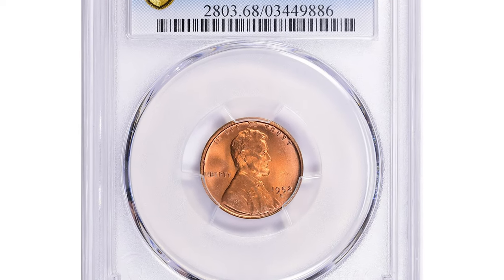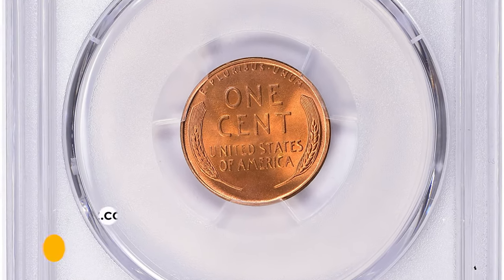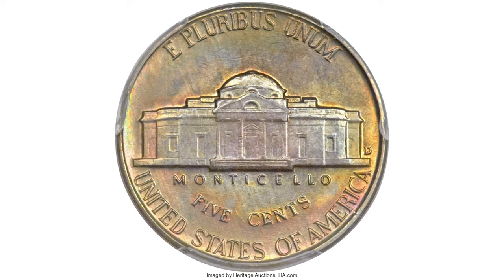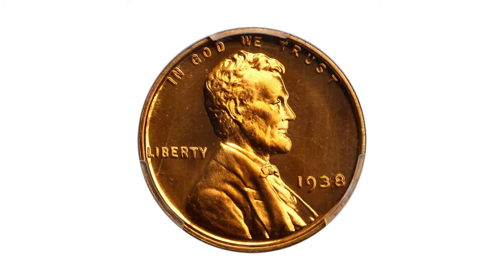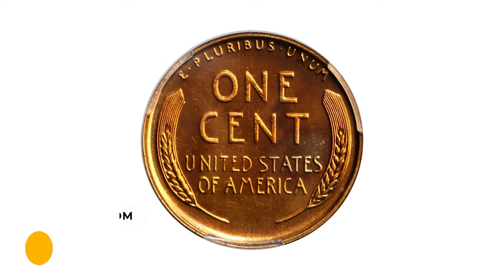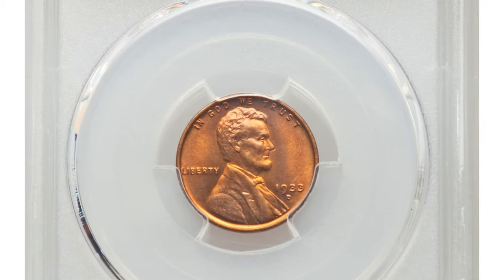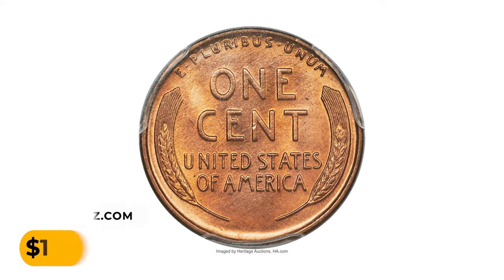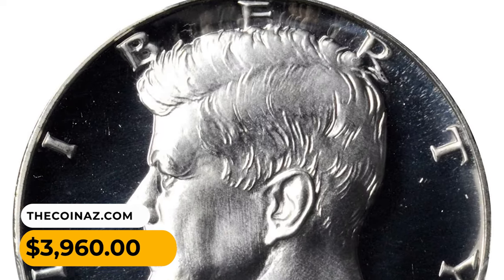Warning: Rare Coins You Must Collect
Discover the rare coins you must collect before they're gone! This video will give you a heads up on the coins to add to your collection.